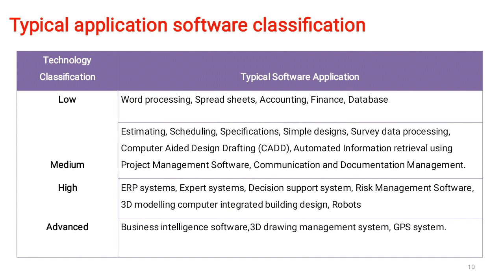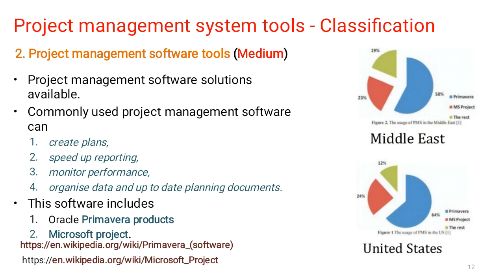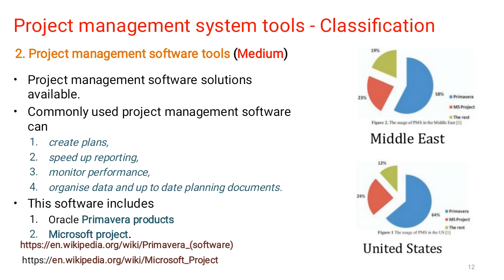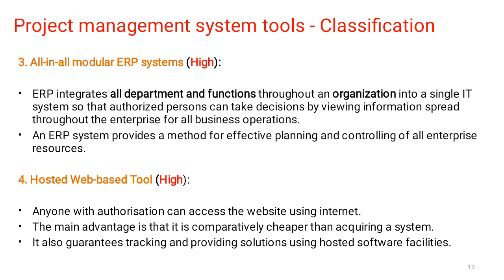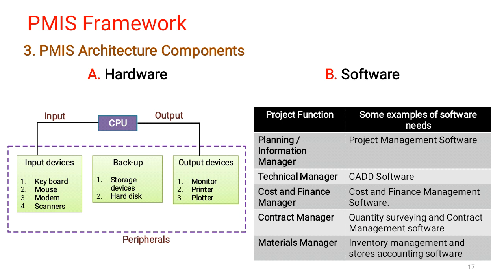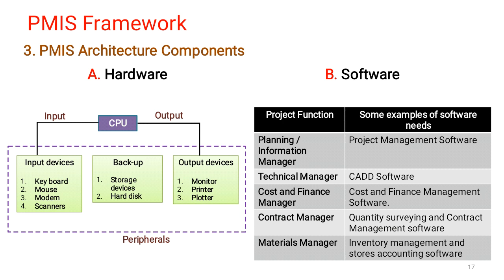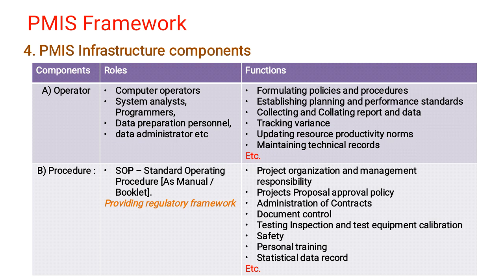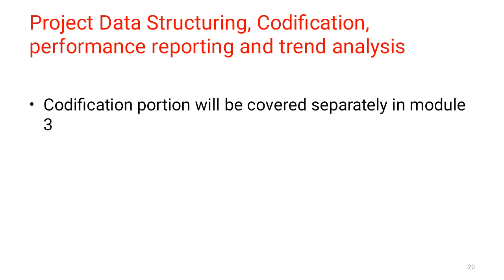CE 404 (CEPM) - Mod 4 - PMIS ( Part 2) -20-04-2020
CE 404: Civil Engineering Project Management :Project Management Information System